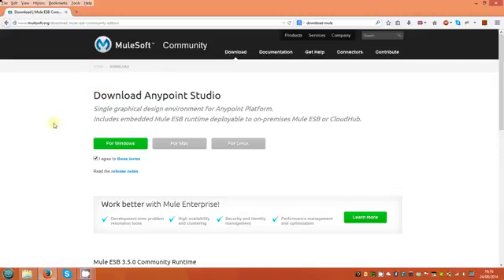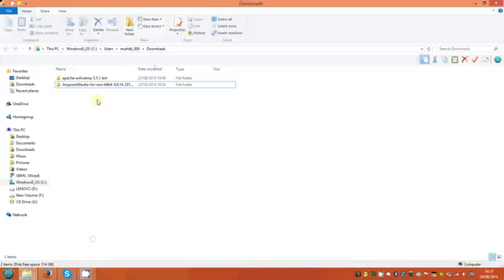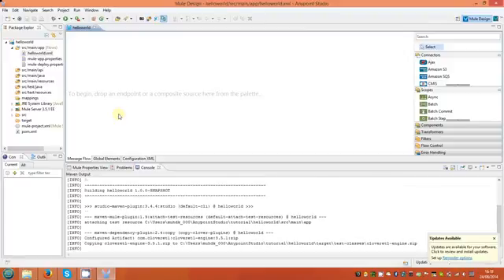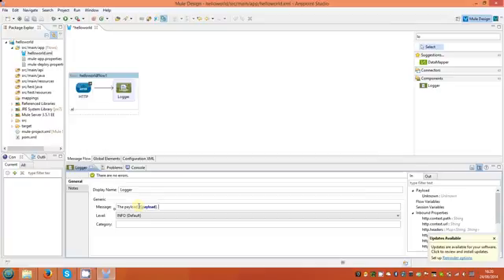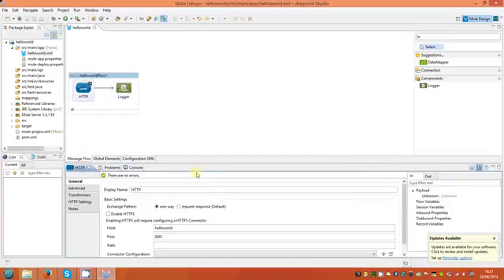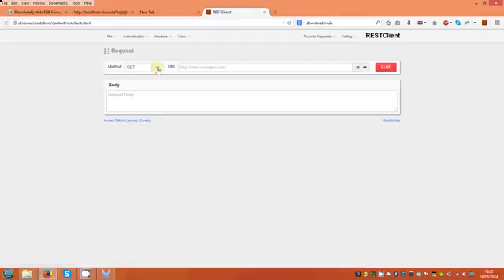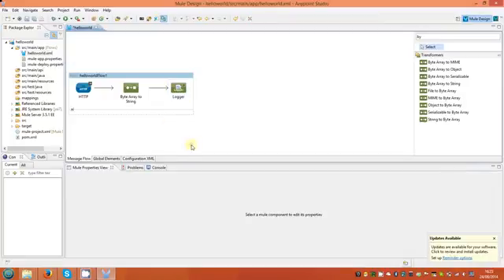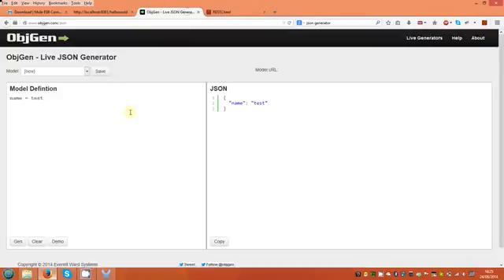Hello World example in Mule